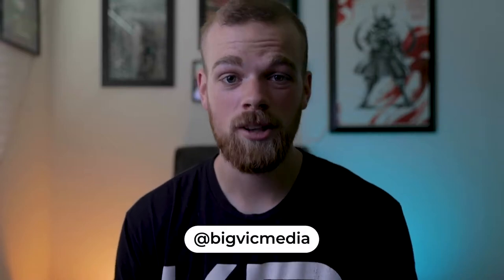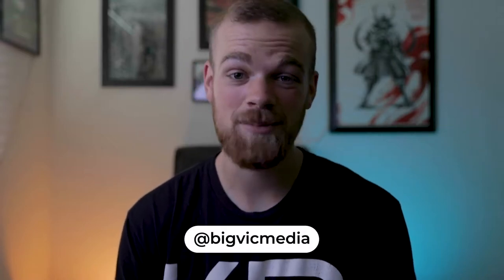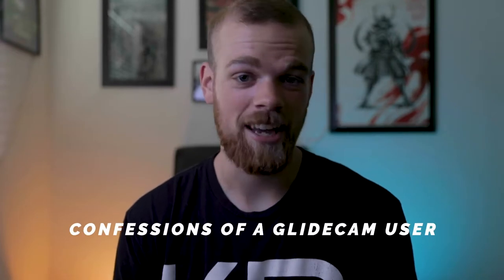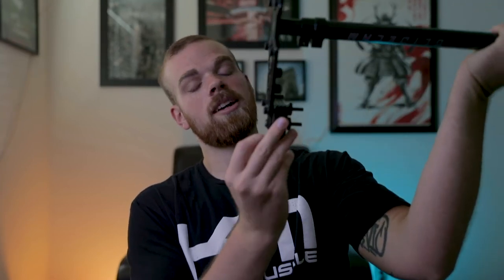Confessions of a Glidecam User | New Owner of DJI Ronin S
After years of making videos, I finally bought my first gimbal. I bought the DJI Ronin S and discuss my preconceived notions on the gimbal. (I'm a Glidecam user)

MY GEAR
My Camera
My Lens
YouTube Light
Soft Box
Favorite Lens Filter
ND Filter
Kaleidoscope Filter
SSD Hard Drive
Big Hard Drive
Shotgun Mic
Camera Backpack
Memory Card
Macro Ext. Tube